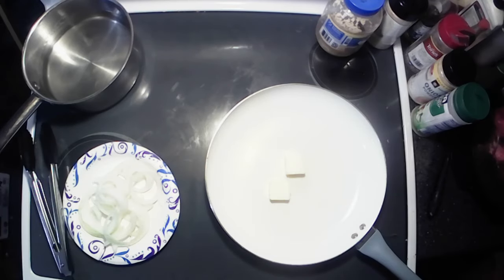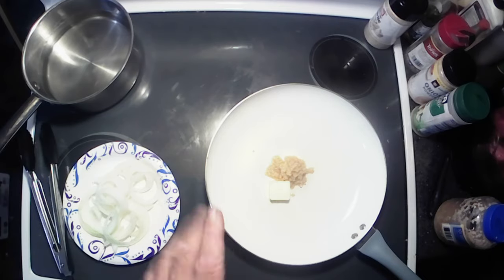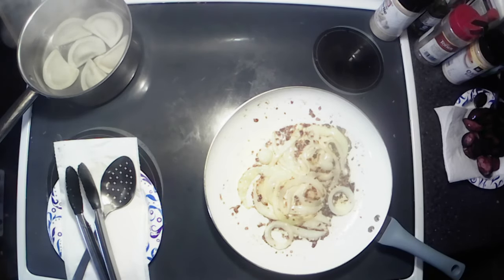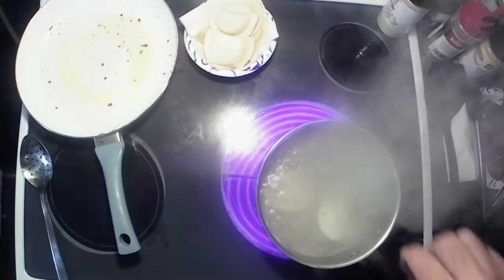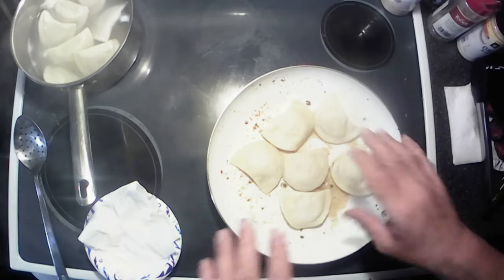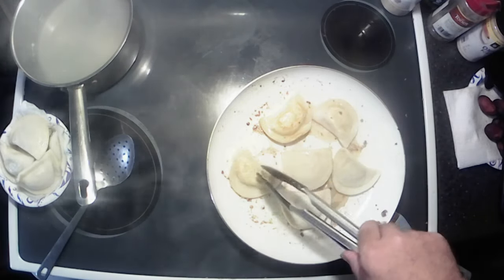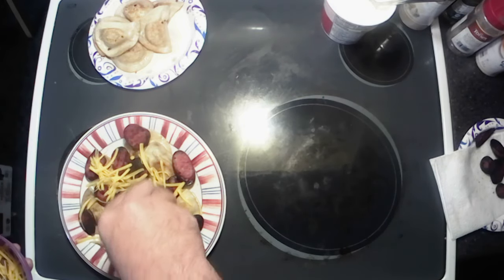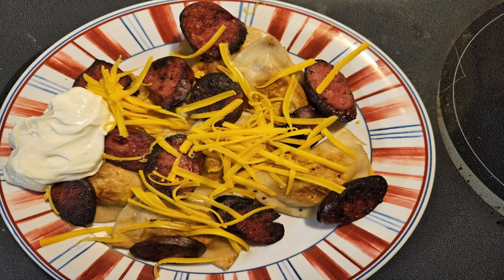What's cooking with the Bear? Polish Kielbasa and pierogies.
Today I am cooking an old time favorite, Polish sausage and Pierogis. This is such a great comfort food and so simple to make.